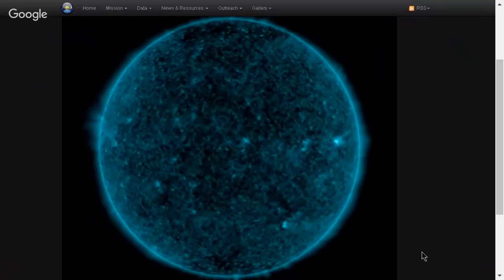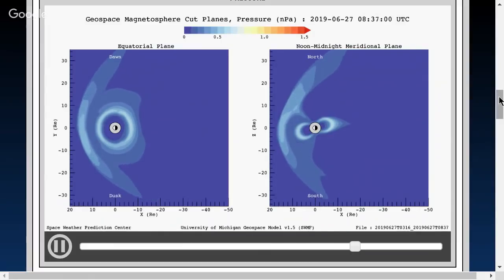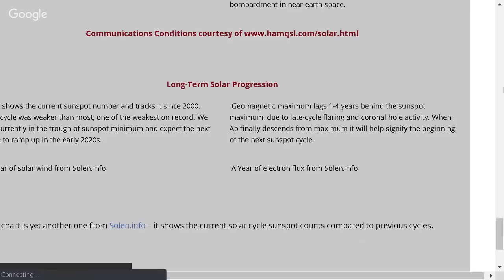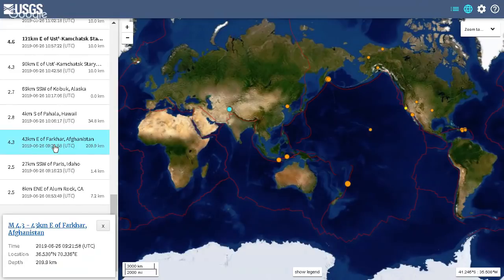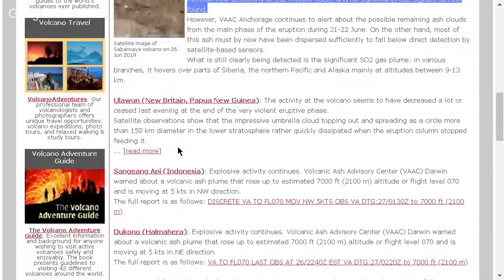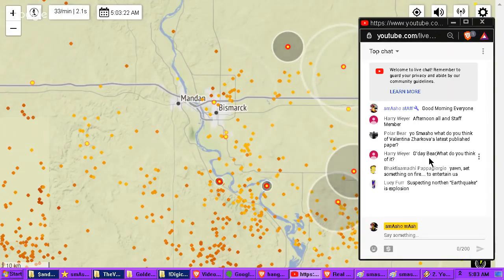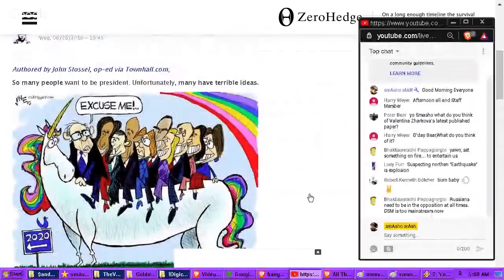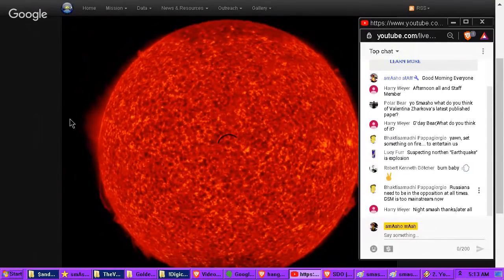smAsho streAm LIVE: Activity Rising, Silver Price, Photons, Hot Mics...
DO THE MATH.